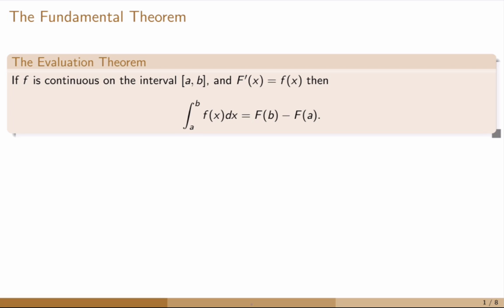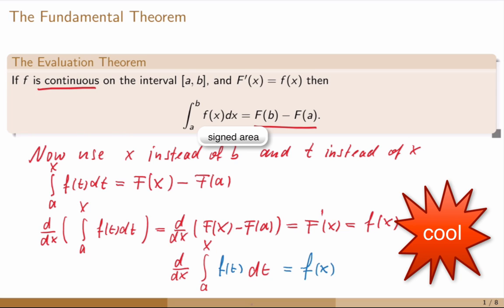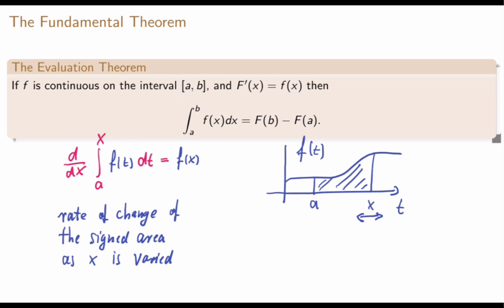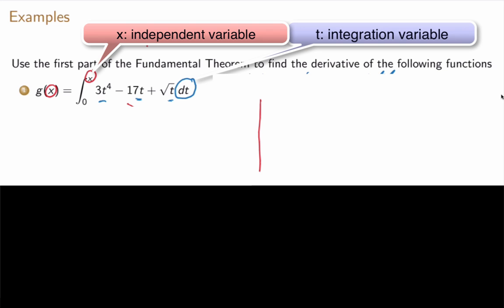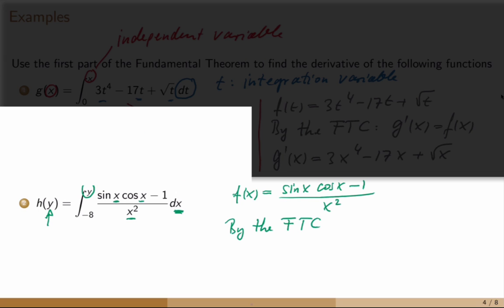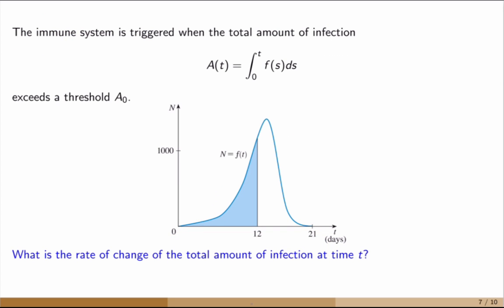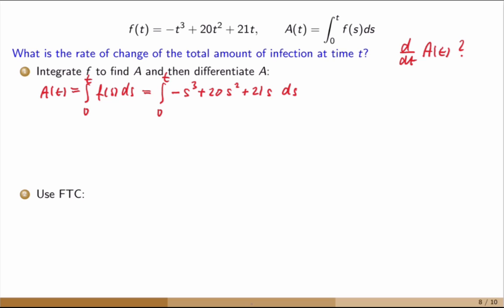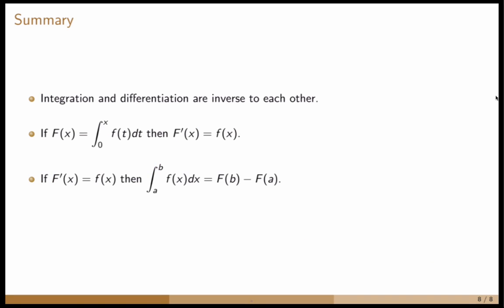12.E3. Fundamental Theorem